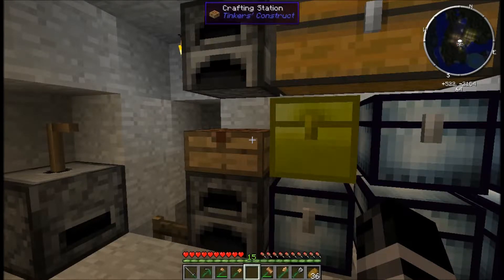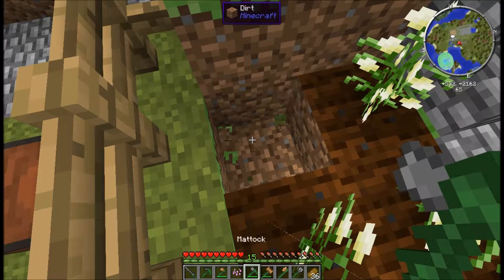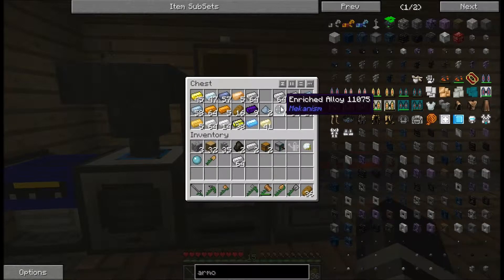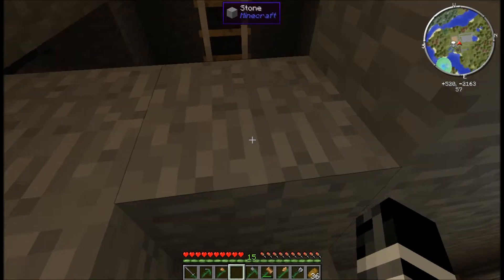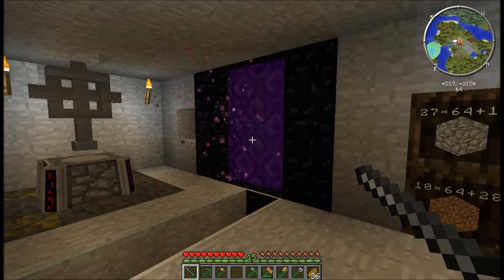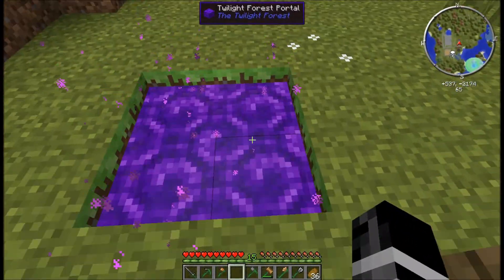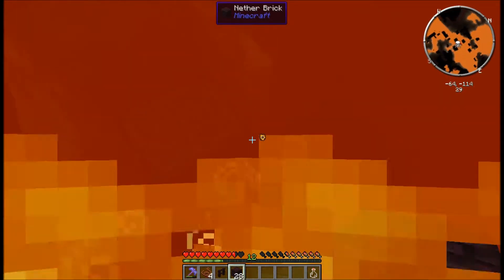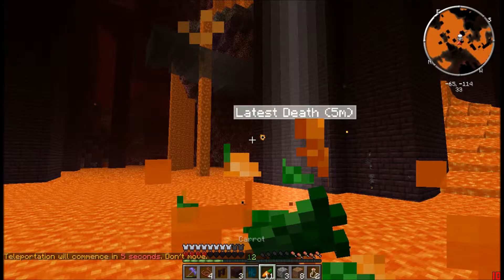The Crack Pack: Getting set up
With the basics of stuff set up of ore doubling, I make armour and head to the twlight forest to do some mining. The amount of redstone there was plentiful and I has able to move on very quickly and made some other stuff.

Sever that I am playing on?